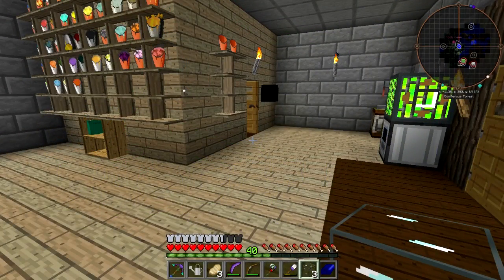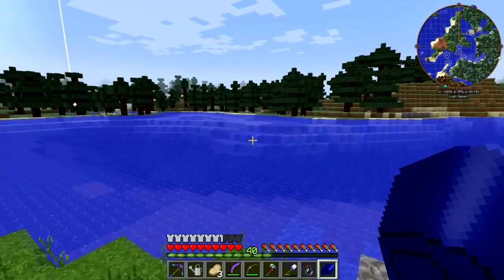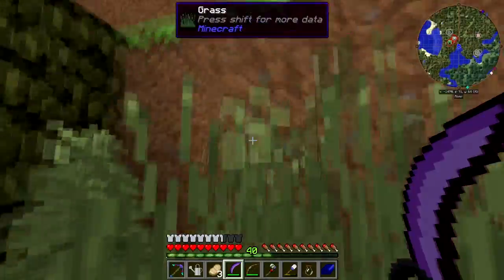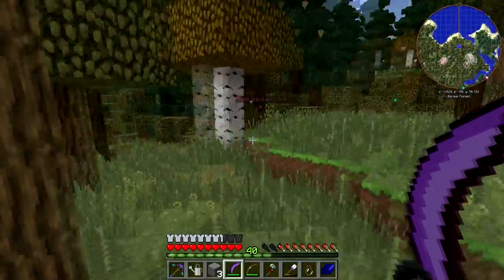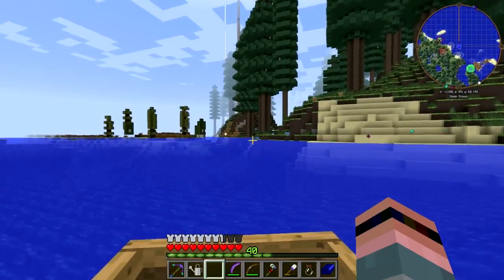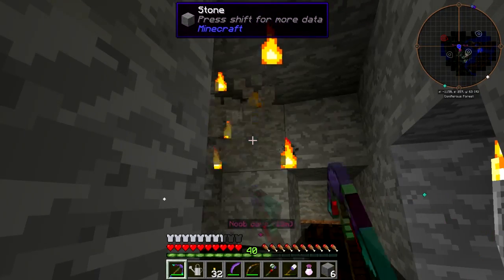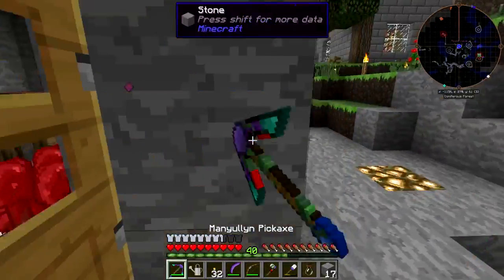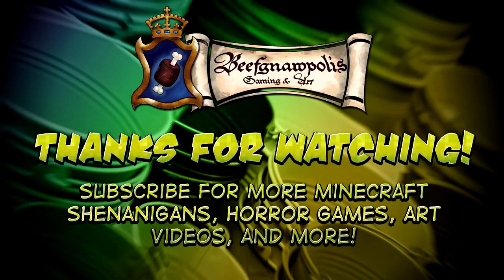Byte Size Bucket List Pt. 30: Tinker's Blood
Don't have a G+ account? Still want to comment? Go here!

A horse! A horse! My kingdom for a horse... to shove into the smeltery for glue.

Bytesize is curated by NodeCraft and is available on the ATLauncher